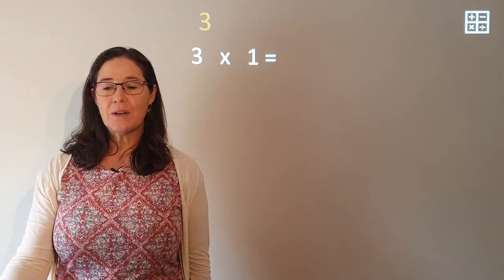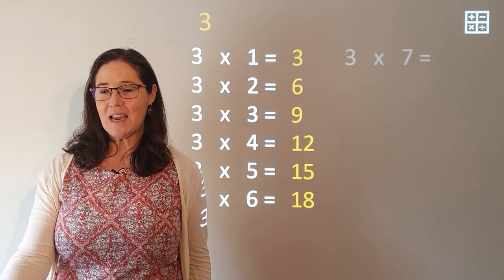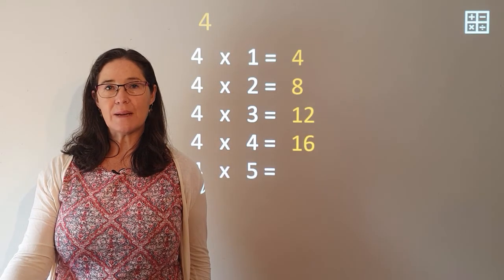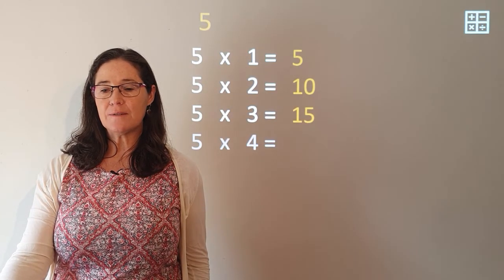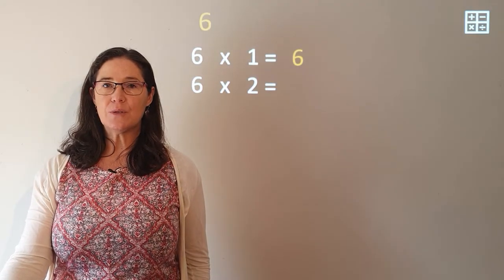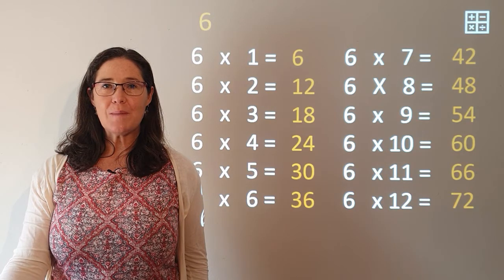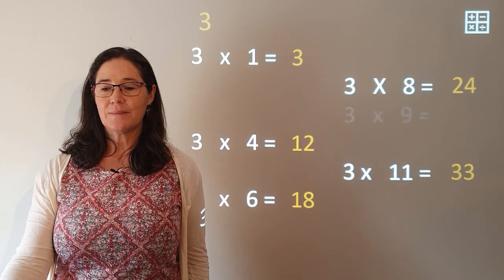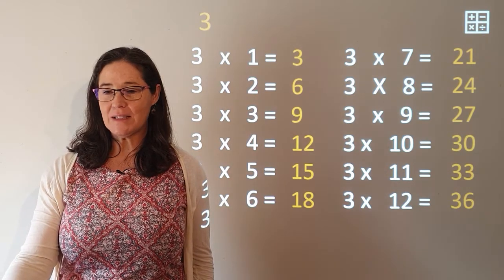Grade 3&4 Mental Maths term 2, week 3